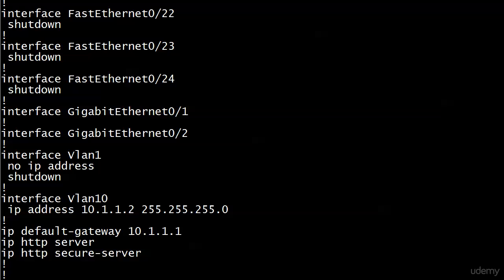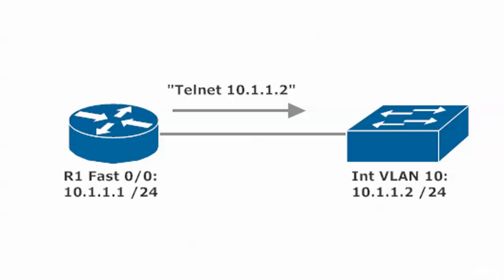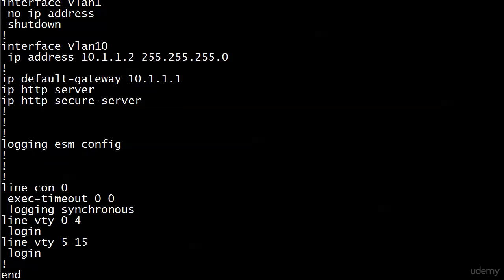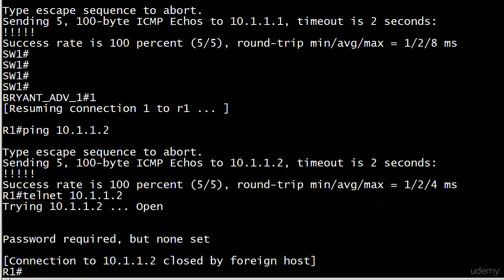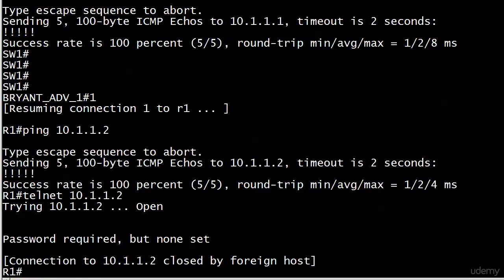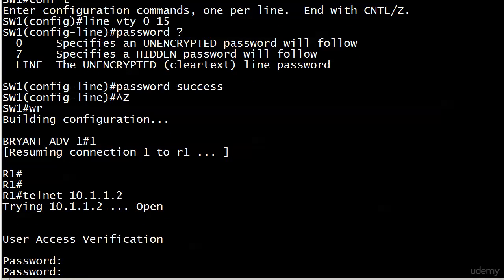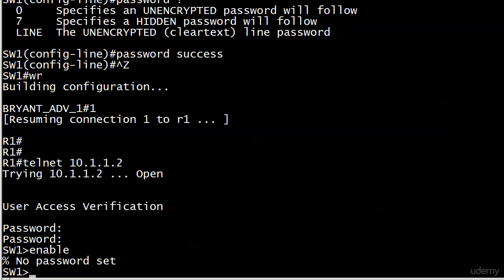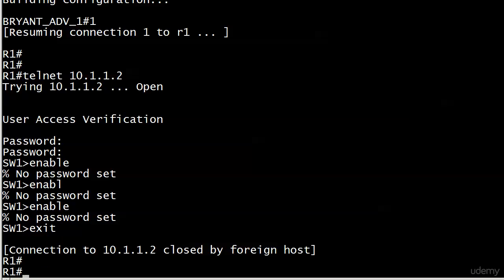40 Telnet Lab Begins